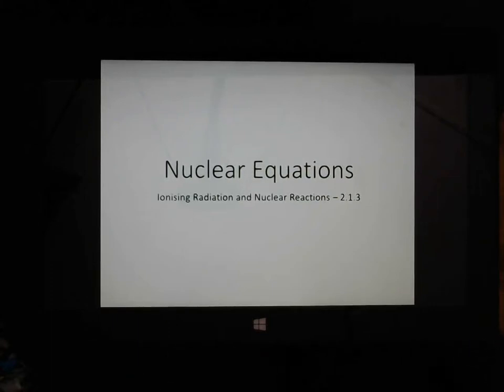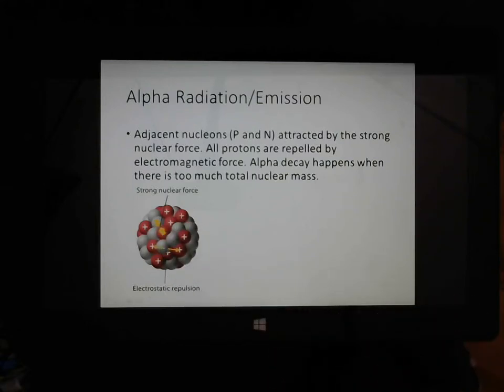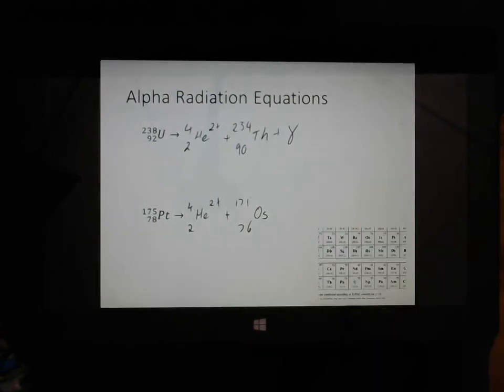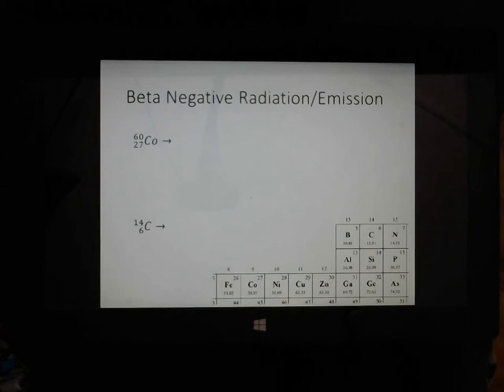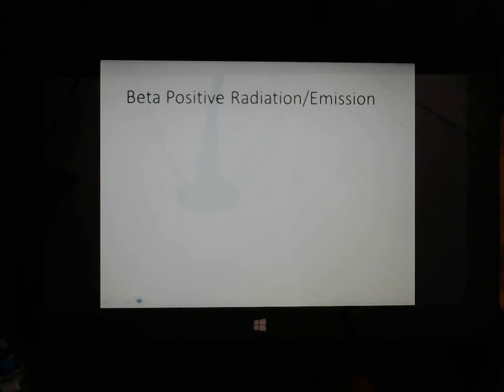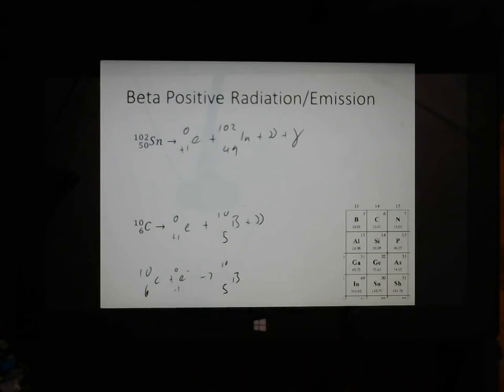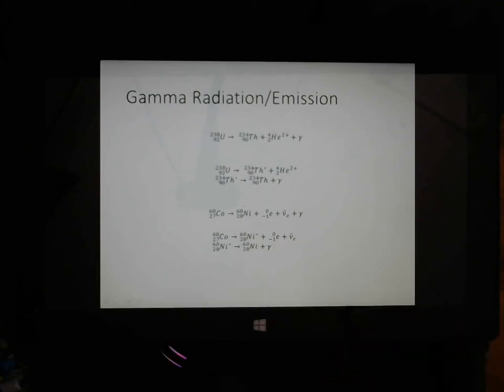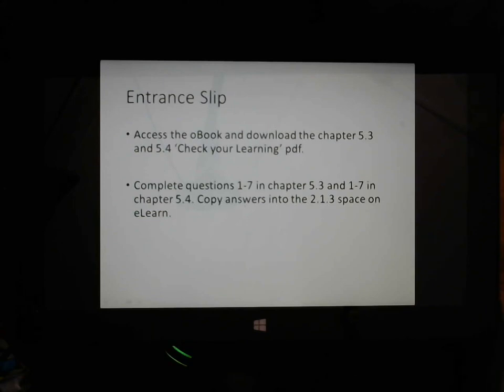2.1.3 - Nuclear Equations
Covering how to construct alpha, beta negative, and beta positive nuclear equations, separation of gamma equations, and the cause of radiation types.